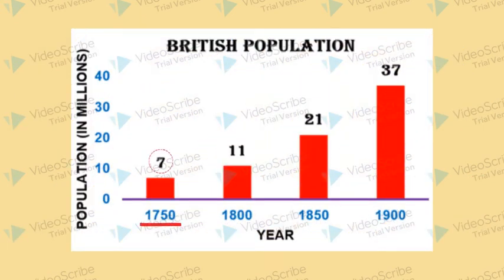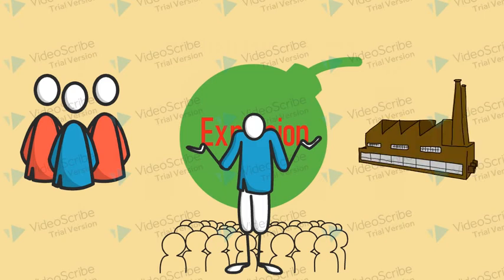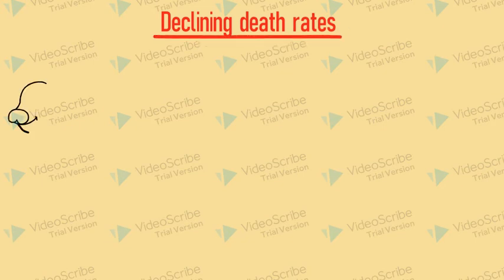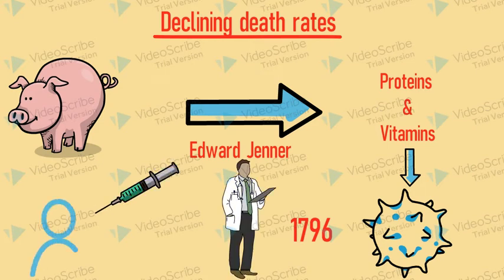Why did the population increase (explode!) during the Industrial Revolution? | History made Fun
In this video, we acquaint the key idea of population increase (explosion!) during the First Industrial Revolution, concentrated throughout Britain from 1765 to 1840 and beyond. What's more, this world history topic is compiled neatly in just over 4 minutes!

Timestamps: -
00:00 - Start
00:01 - Intro
00:04 - Subject/Theme Establishment
00:17 - Graph
00:59 - Increased Birth Rates
01:39 - Declining Death Rates
03:15 - Conclusion

Why did the population increase (explode!) during the Industrial Revolution? - #2.2 | History Made Fun